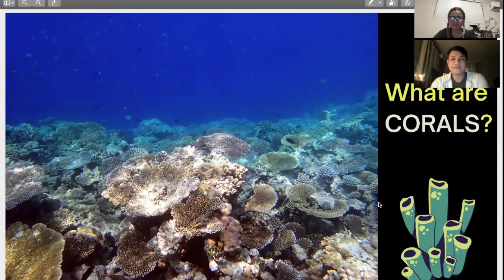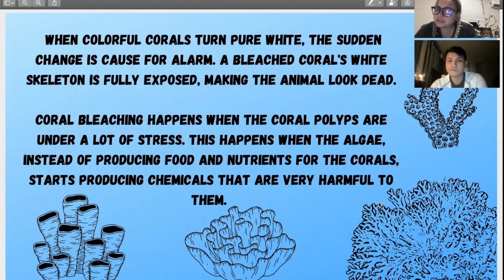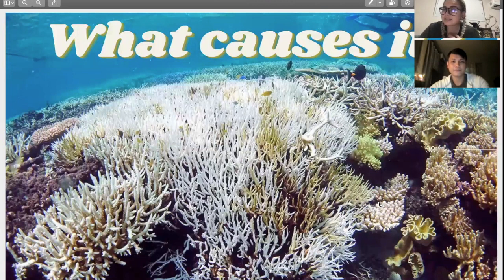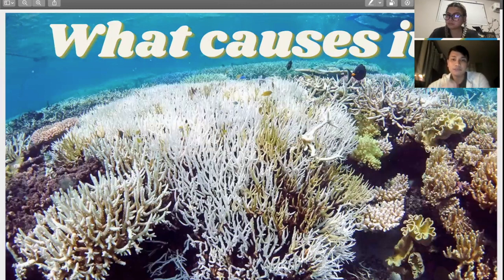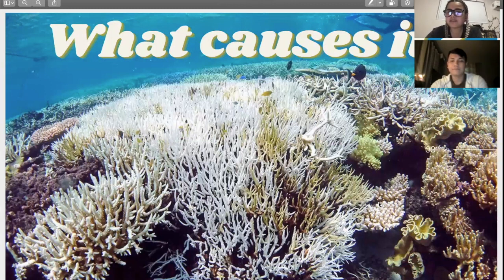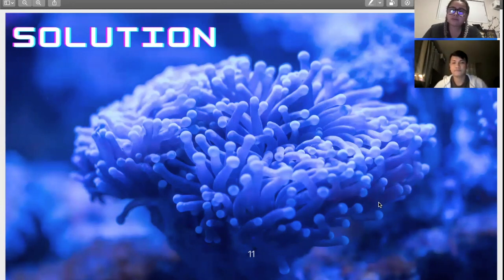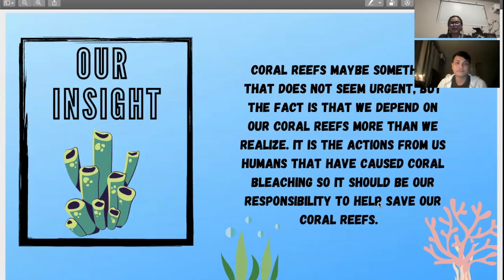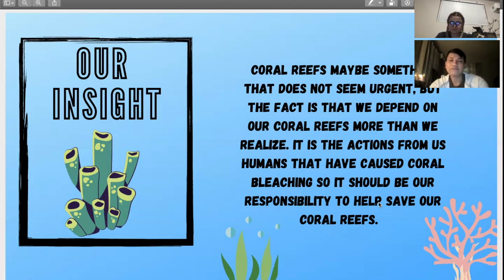BI100-02 Presentation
Coral Bleaching